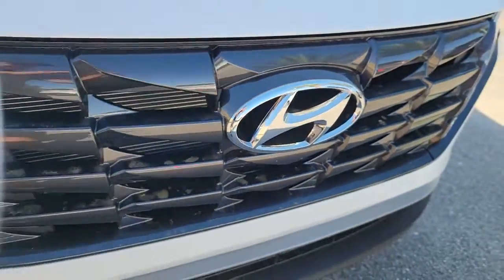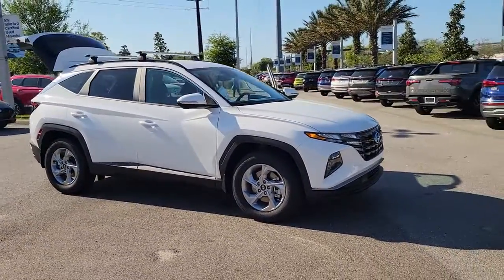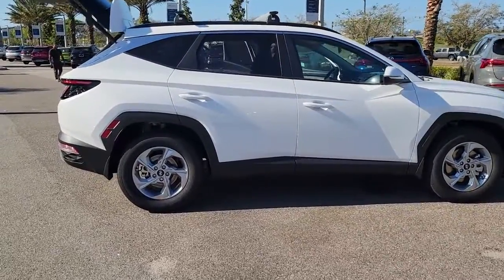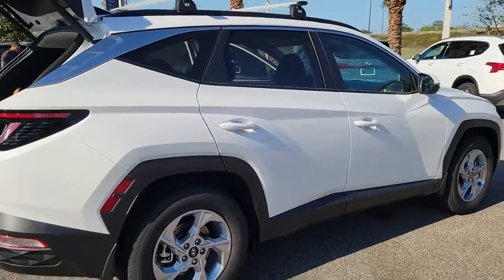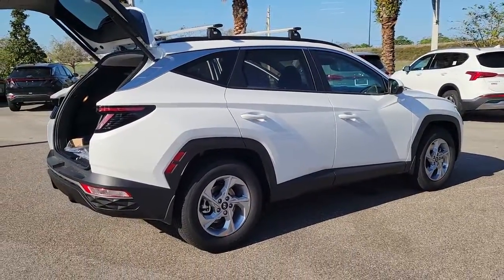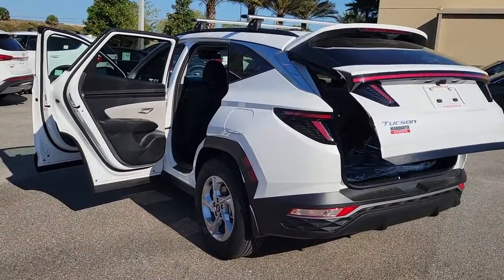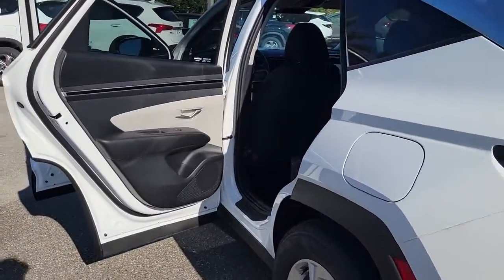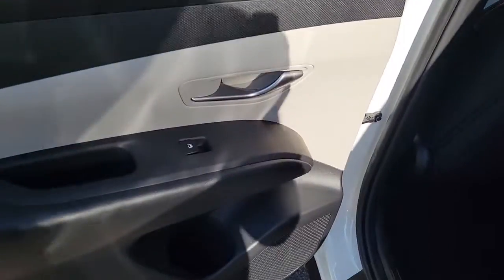2023 Hyundai Tucson Winter Park, Sanford, DeLand, Longwood PH235685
Serenity White New 2023 Hyundai Tucson SEL available in 985 Rinehart Road, Sanford, Florida at Headquarter Hyundai. Servicing the Sanford, Winter Park, DeLand, Longwood, FL area.

Headquarter Hyundai
985 Rinehart Road